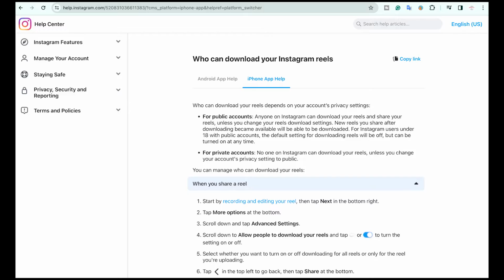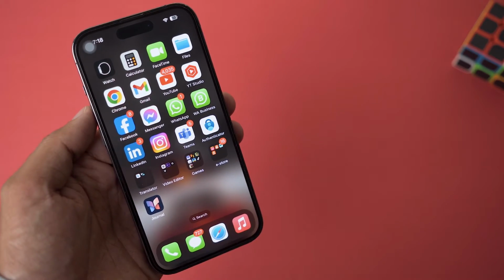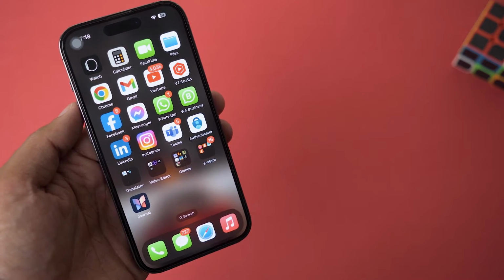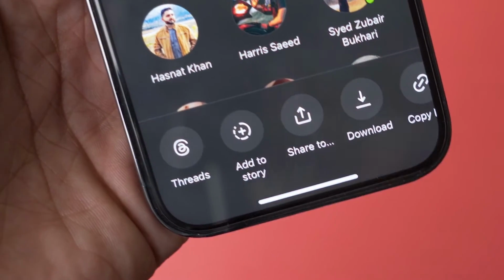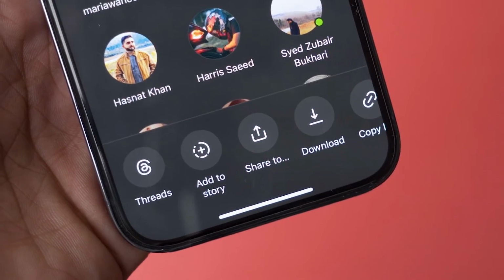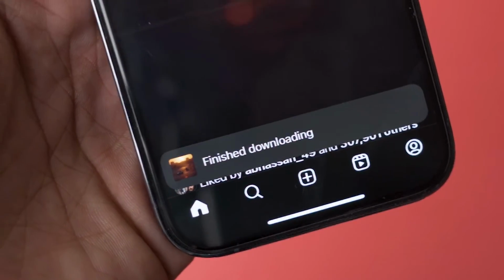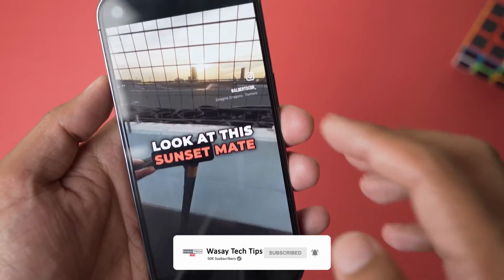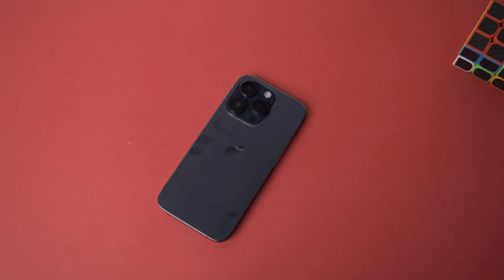Download Instagram Reels without any App 2024 | Download Reels Directly from Instagram 2024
Download Instagram Reels without any App 2024
Download Reels Directly from Instagram 2024

🔧 Gear that I use:
🔨 Primary Camera:   Sony a6400
🔨 Lens:   Sigma 18-50mm f/2.8
🔨 Secondary Camera:   iPhone 14 Pro
🔨 Microphone:   DJI Mic

⏱ Timestamps
00:00  Intro
00:21  Instagram New Update
00:48  Download Reels
01:18  Reels Downloaded
01:31  Outro
tags
Instagram reels,
Instagram reels download,
download Instagram reels